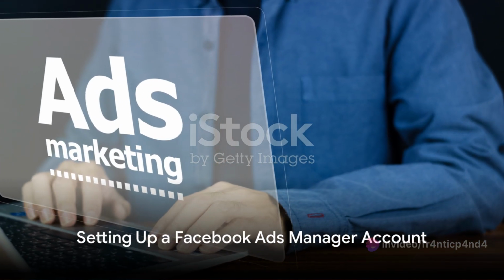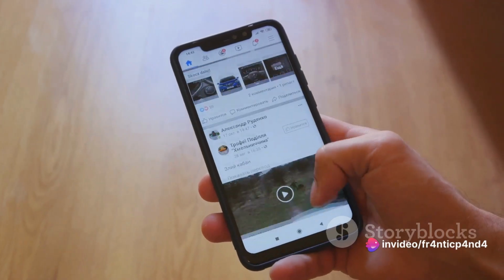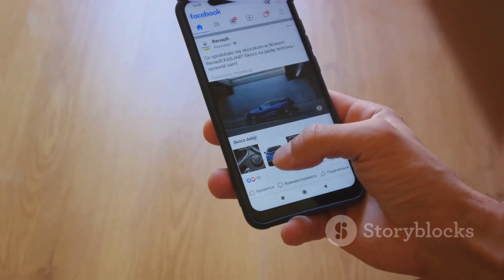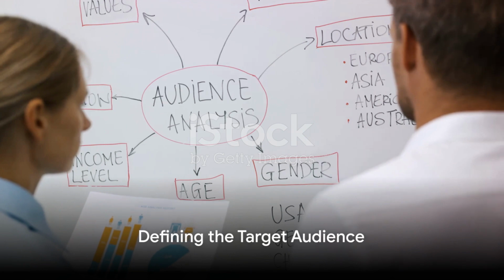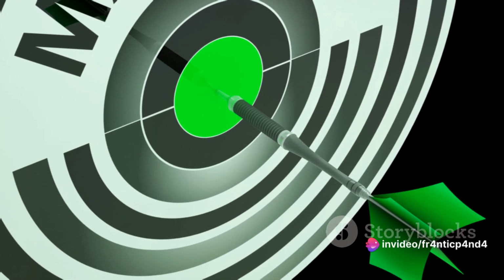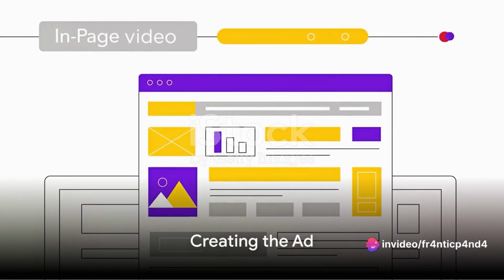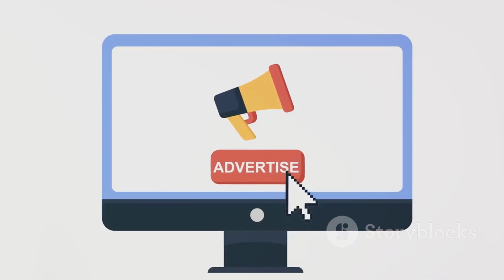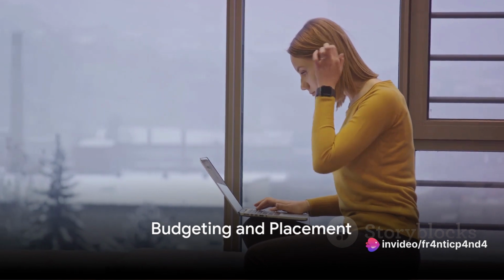MASTERING FACEBOOK ADS: A Beginner's Guid 2024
Welcome to AiMarketeers, where every video is crafted using cutting-edge AI technology! In this beginner-friendly guide, dive into the world of Facebook Ads with ease. Learn step-by-step strategies to harness the power of targeted advertising, maximize ROI, and propel your business to new heights. Let's master Facebook Ads together!